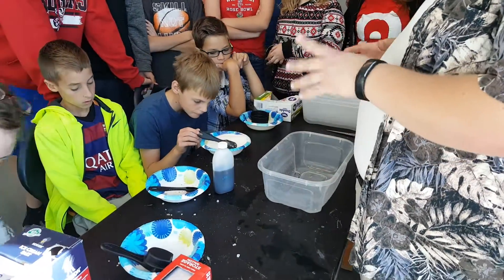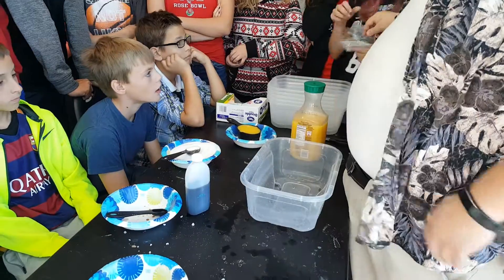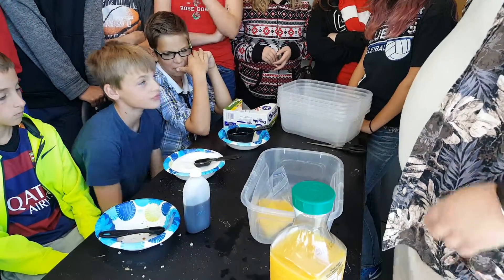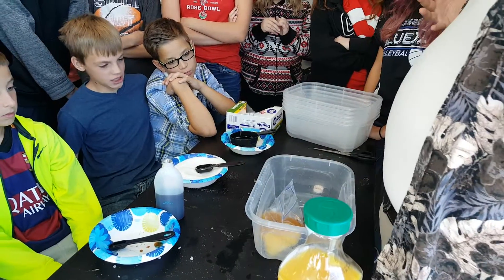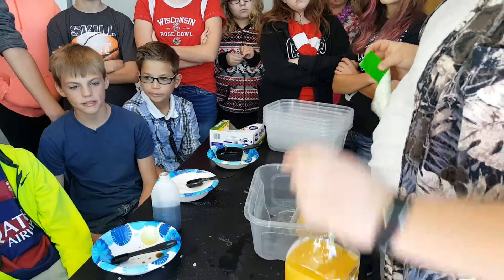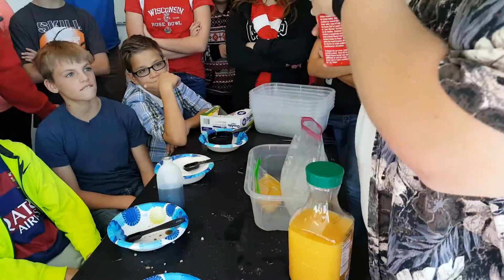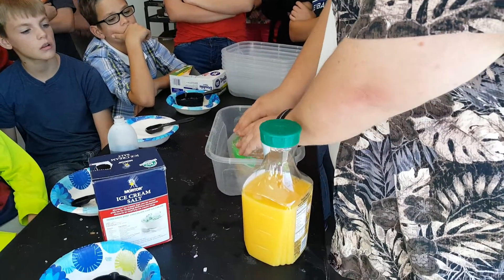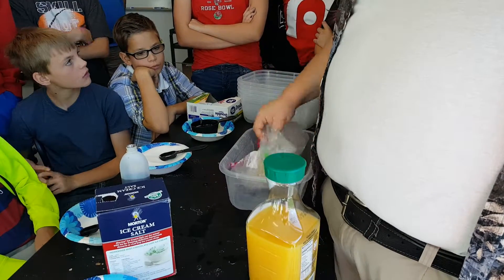Making ice cream